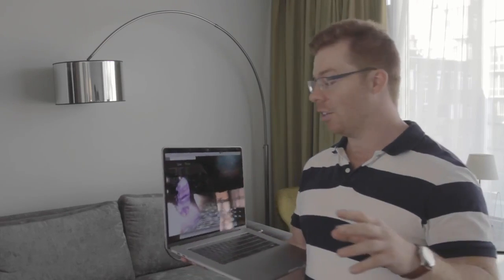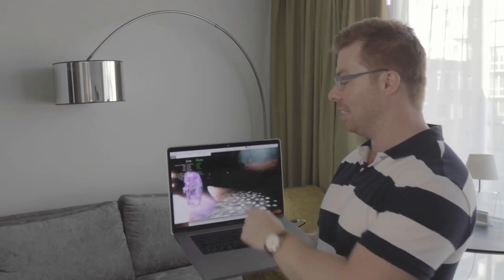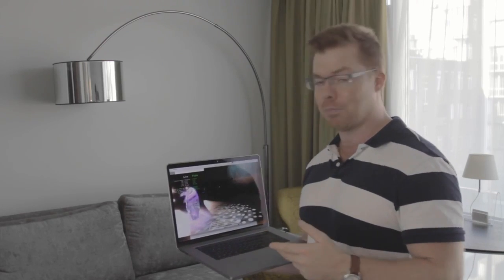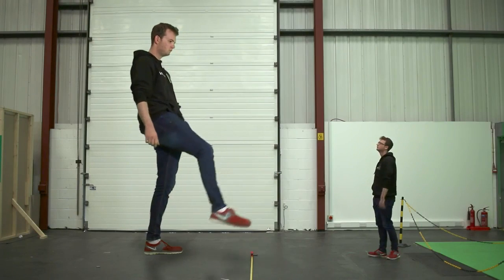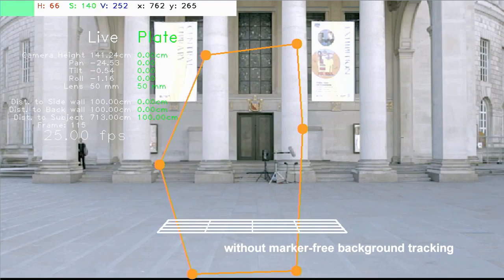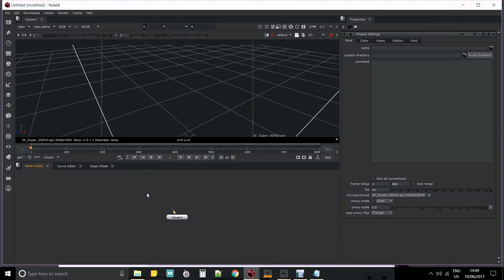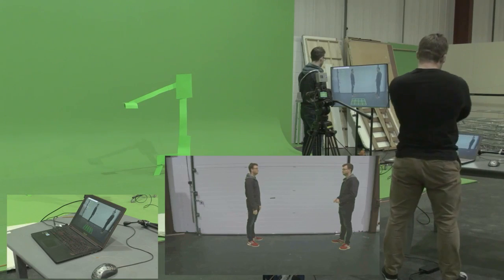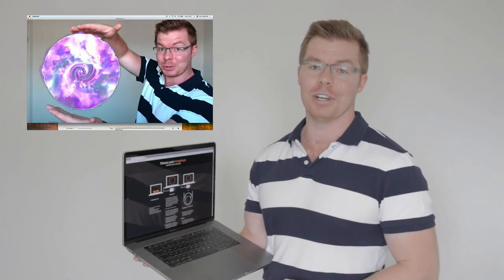A live VFX assistant app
live on set VFX assistance, made by a VFX supervisor, with all the features
The maker free background tracking with the smartphone app is intended as a guide only, though it’s excellent for onset purposes, as of course, the actors would block the regular optical tracking markers as they move around… as the tracking is accelerometer/gyroscope / digital compass based, that’s never a problem